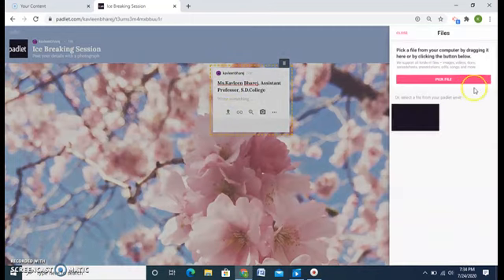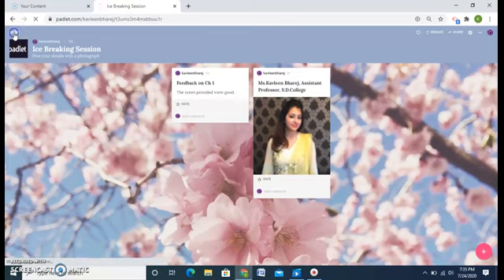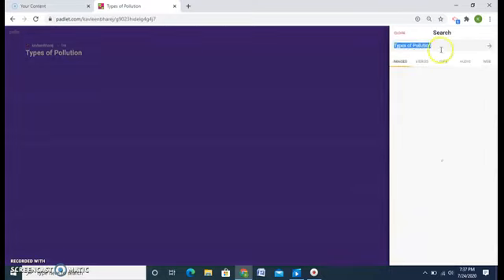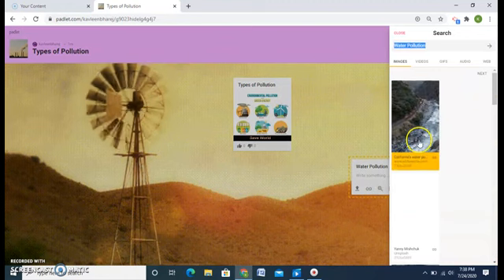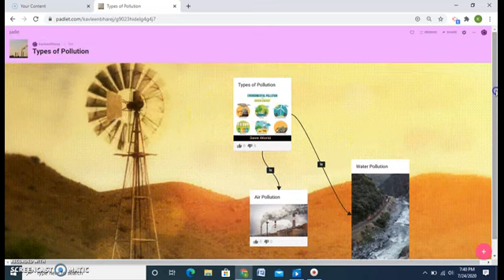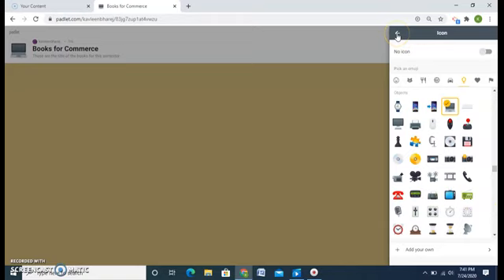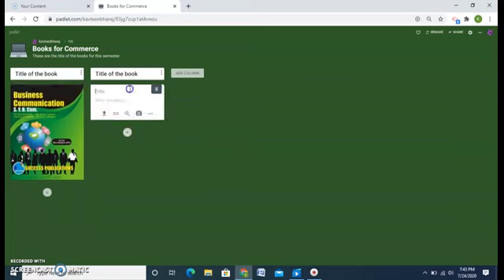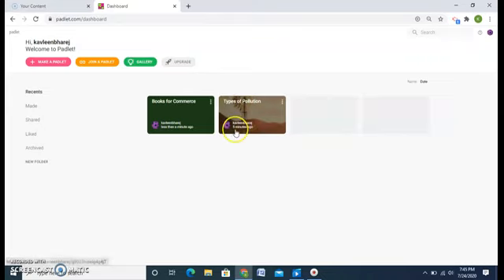3. Adding Posts to your Padlet